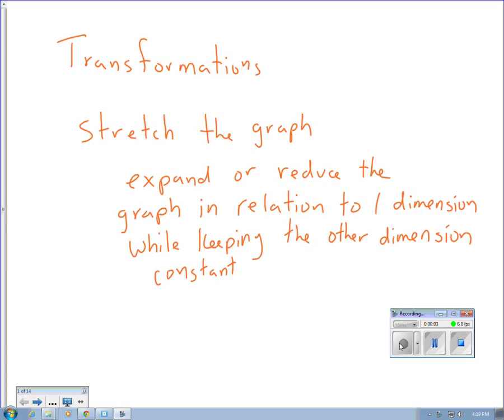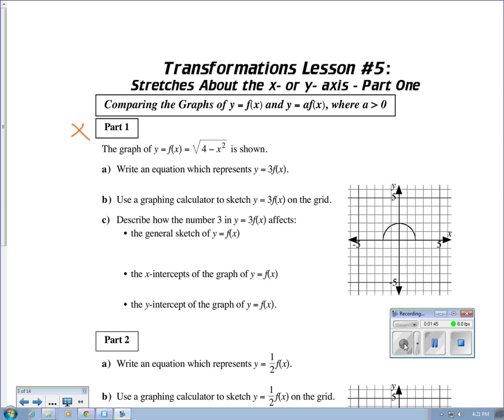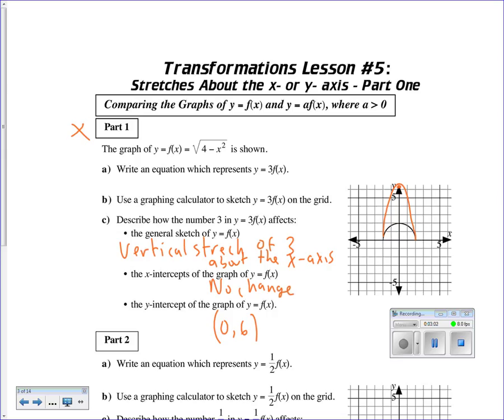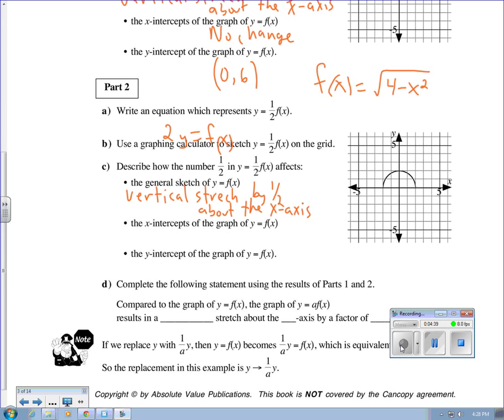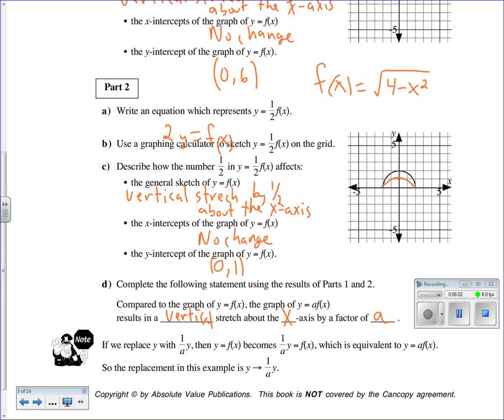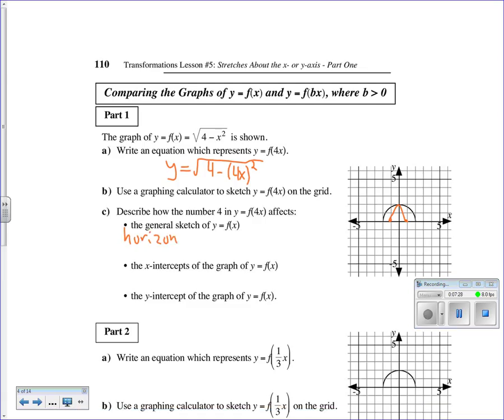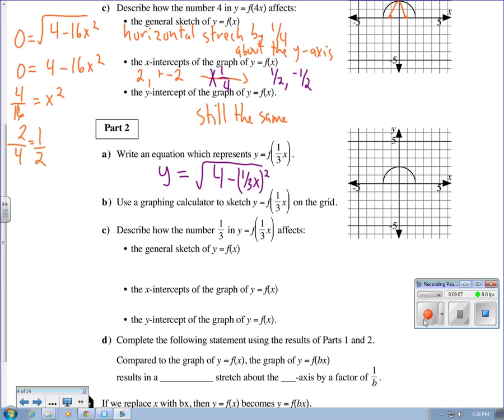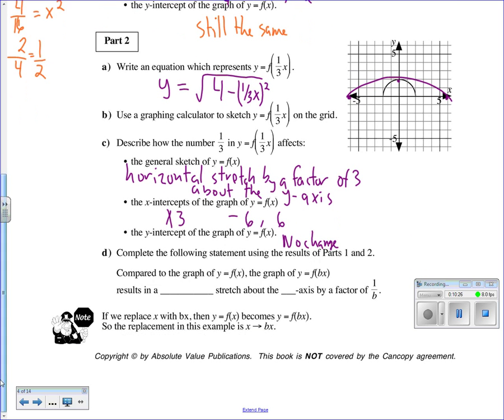Lesson 5 Transformations Part 1